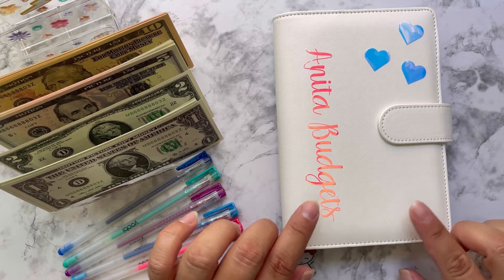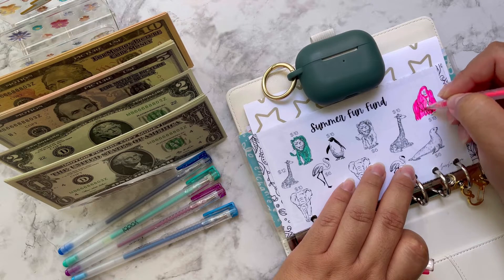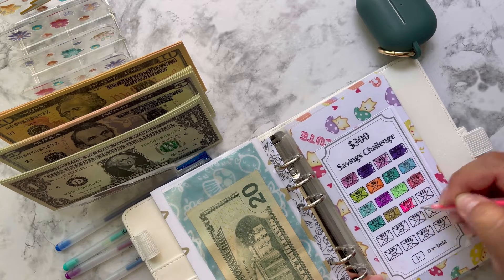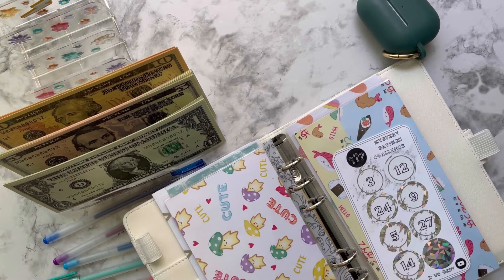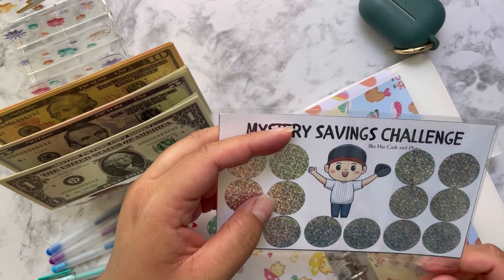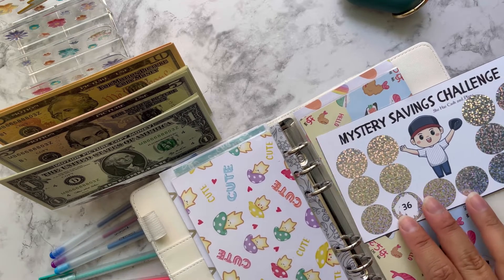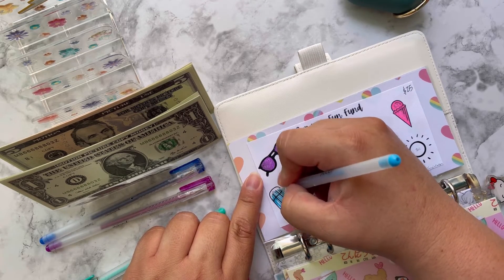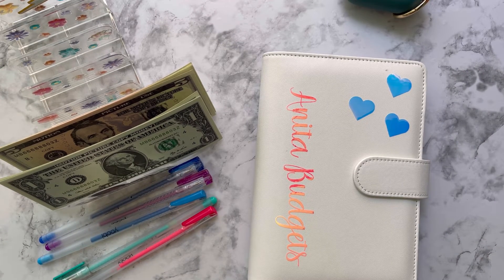Shehascashandplans || saving challenges || finished another one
Hey guys and welcome back today I’m back to share with you my challenges I hope you enjoy it.

Etsy shop!
Planner that I’m using!
A5 Daily duo Agenda
Make some extra pocket change!

Credit:  Music: Chill
Musician: LiQWYD